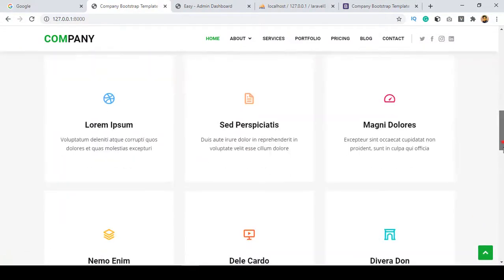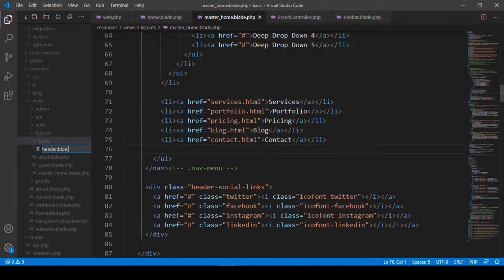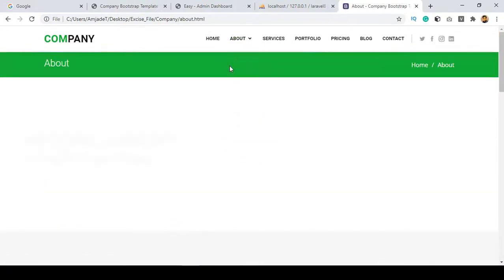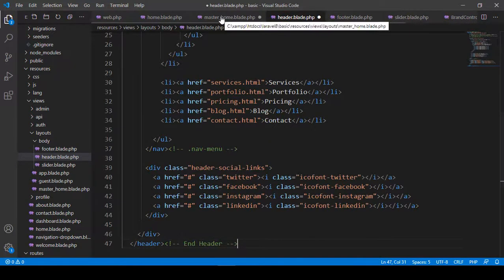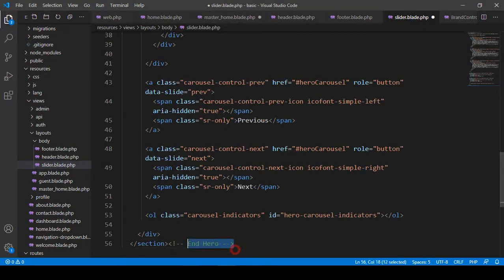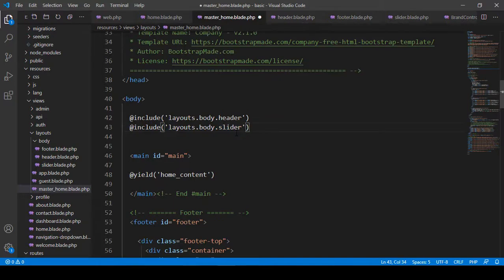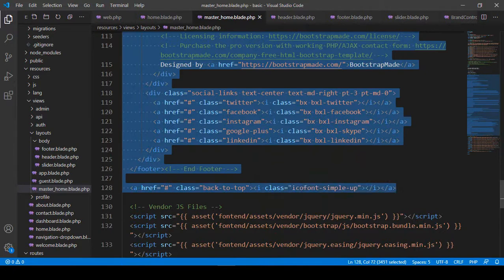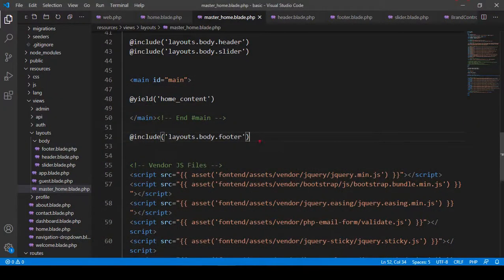Laravel 8 Tutorial | Frontend Template Setup Part 47